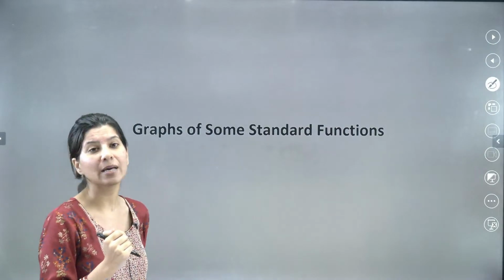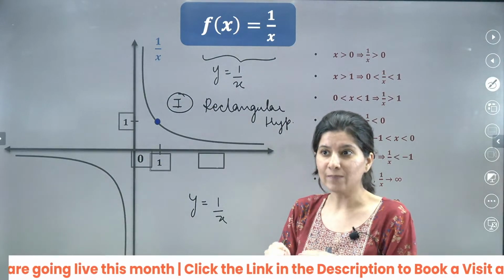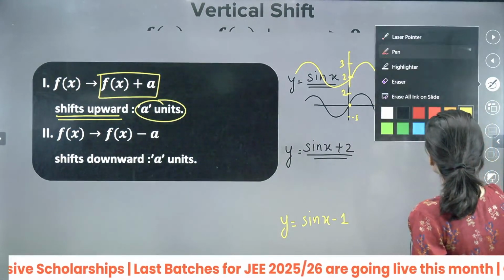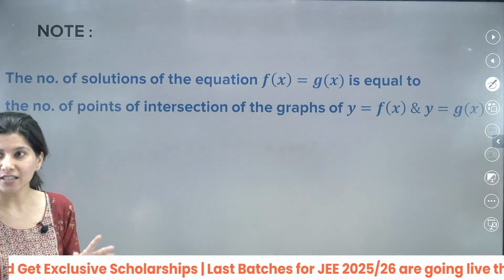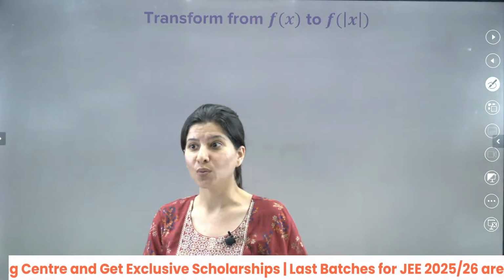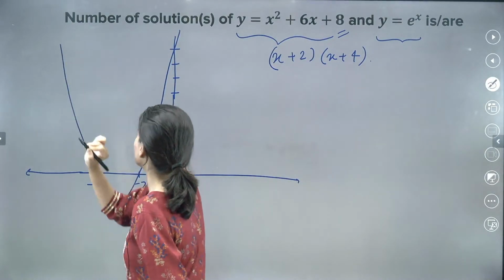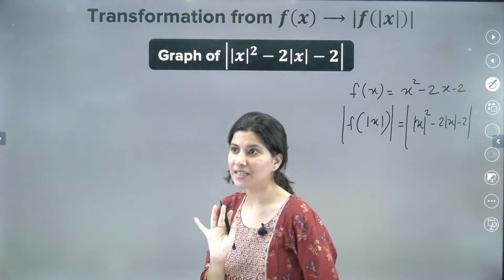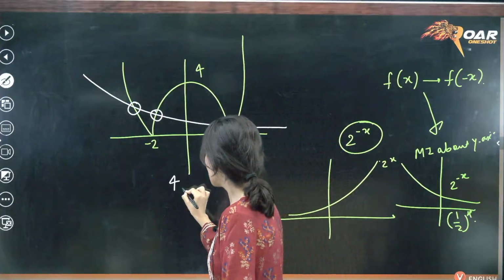Transformation of Graphs | JEE 2025 | All Concepts And Questions | Namrata Ma'am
Dive deep into all the essential concepts, and problem-solving techniques related to graph transformations, a crucial topic for JEE preparation. This video covers everything from the basics to advanced questions, ensuring you have a solid grasp on the topic to ace your exams.

Join Namrata Ma'am as she breaks down complex graph transformation concepts into simple, understandable segments, and provides step-by-step solutions to key questions that are likely to appear in the JEE. Whether you're beginning your preparation or looking to strengthen your understanding, this session is your ultimate guide to mastering graph transformations.

🔍 Key Highlights:

-Detailed explanations of all graph transformation concepts and operations
-Comprehensive coverage of translations, reflections, scaling, and rotations
-Step-by-step problem-solving techniques and important questions
-Practice problems with solutions specifically curated for JEE 2025
-Expert tips to tackle graph transformation questions efficiently in the exam

Don't miss out on this essential session to boost your JEE preparation! 🚀